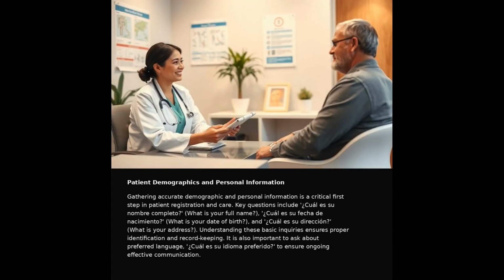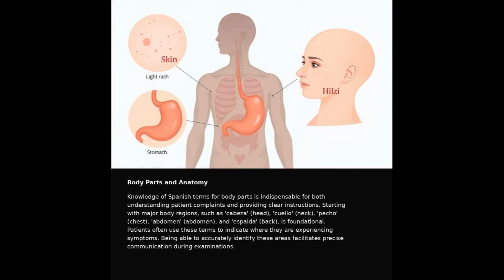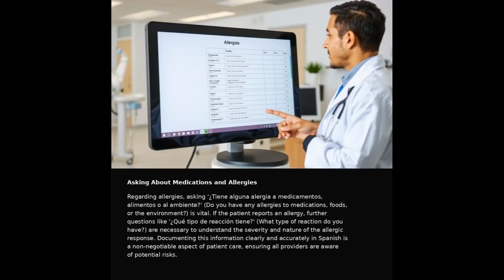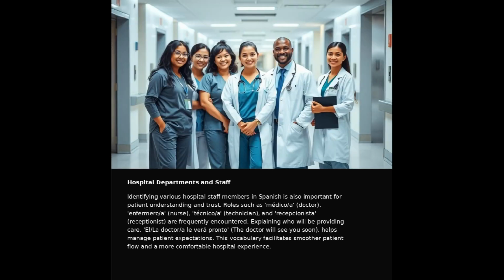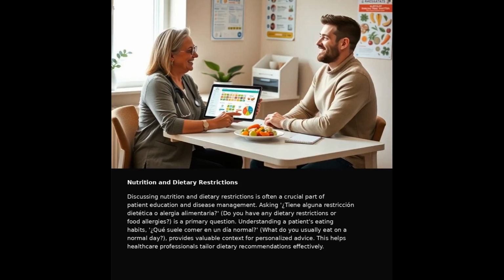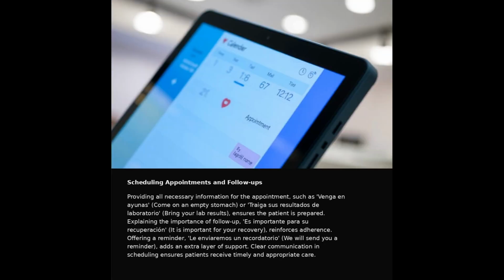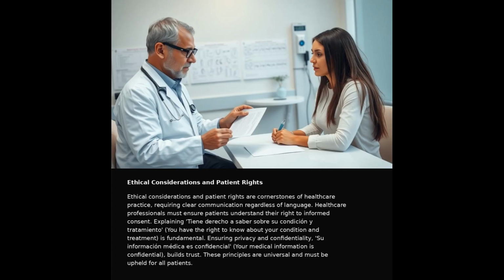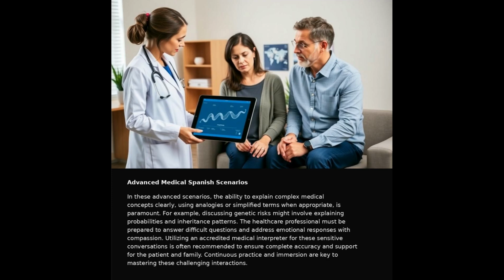Diploma in Spanish for Healthcare Professionals | Medical Spanish, Patient Care & Certification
Enhance your ability to serve Spanish-speaking patients with this Diploma in Spanish for Healthcare Professionals training course lecture. Designed for nurses, physicians, medical assistants, and healthcare administrators, this course equips you with essential Spanish language skills for clinical communication and compassionate care.

In this lecture, you’ll learn:

Spanish vocabulary for symptoms, anatomy, and procedures

How to conduct patient intake and explain diagnoses

Common phrases for emergencies, instructions, and follow-ups

Cultural sensitivity and communication strategies

Real-world applications for hospitals, clinics, home care, and emergency services

This diploma program is designed to help you communicate with clarity, build trust with patients, and lead with linguistic confidence.